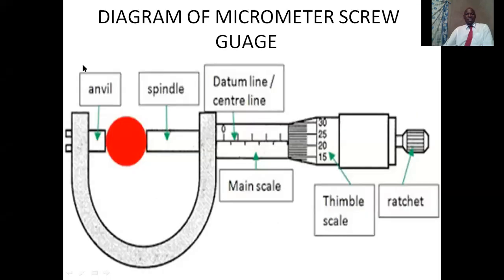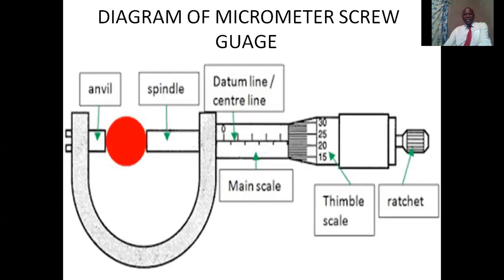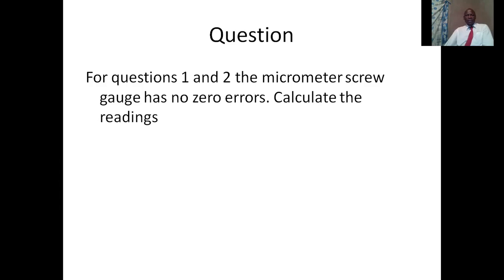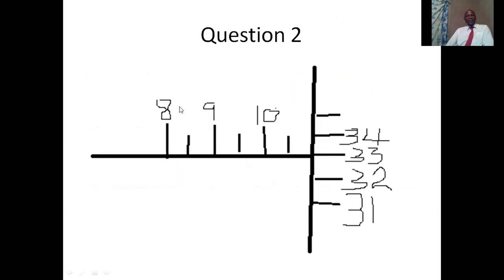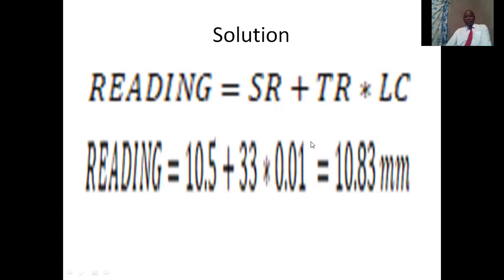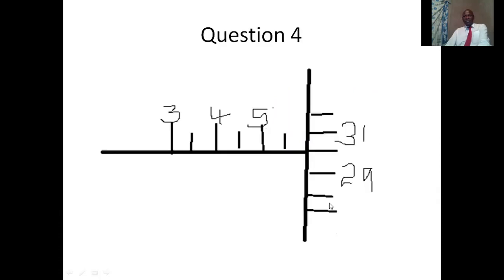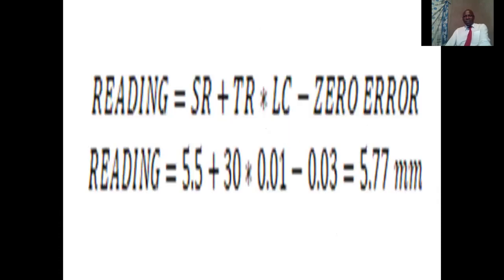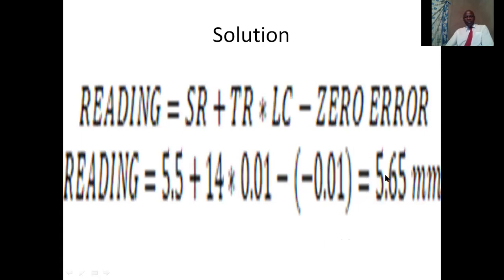Micrometer Screw Gauge concepts, questions and solutions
How to make readings on a micrometer screw gauge and look at solved questions within 15 minutes